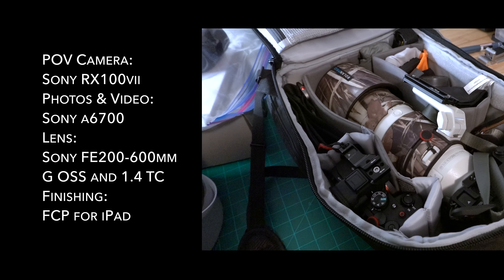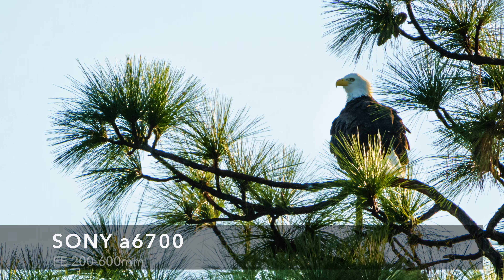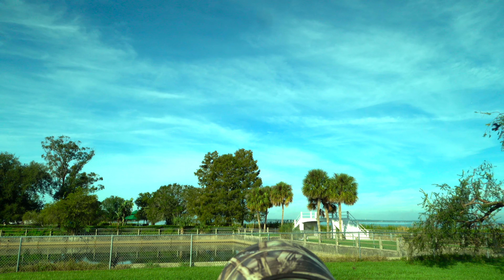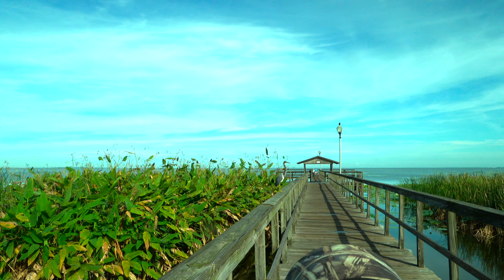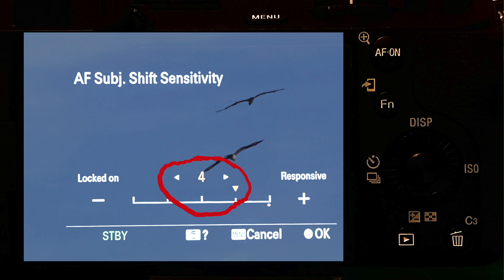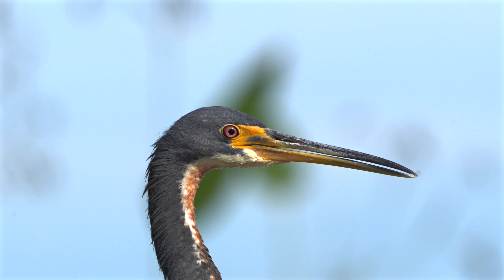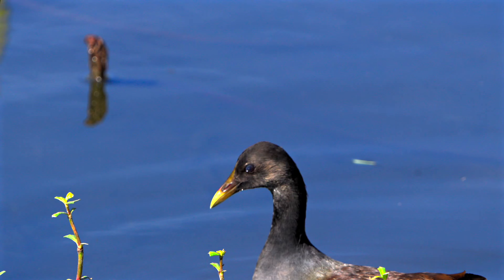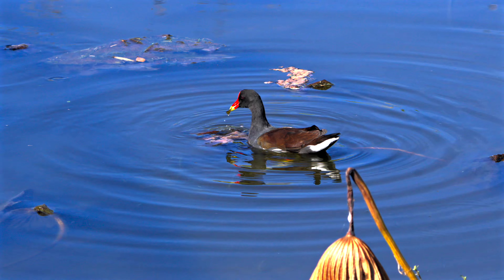Sony a6700 eye detect focus tracking video FE 200-600mm and SLog3 for wildlife with RX100vii POV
I've had my Sony a6700 since they were first released, but today is the first time using it at my favorite birding location, Newton Park. I tried to get the most out of the video mode by shooting in SLog3.cine, at 4:2:2 10 bit UHD 200mb/s resolution. After changing the AF settings to +4 and Fast, I was impressed with how well the bird eye tracking worked in fast changing situations. I think it's even better than my Sony a7iv full frame. This video also contains sample photos, shot in RAW and edited in Adobe Lightroom CC.

My little Sony RX100vii really shined as a POV camera, along with an external ND filter and a little "plug in the side" omni mic.

I usually use Premiere Pro for finishing, but for this one, I tried the iPad version of Final Cut Pro. For the first release from Apple, I was impressed! I grabbed the free Ripple Training that comes with it, then I sprung for the $29 paid version, which really helped, especially since I was using log footage and applying LUTS in the finishing process. This video is not sponsored, but I just want to give a shout-out to Ripple Training!

Upcoming videos include:
The Sony a6700 for low light street photography and video.
Using FCP for iPad for Social Media and for YouTube - My workflow and why.
Becoming 'one' with your camera, featuring the Fujifilm X100v.

Chapters:
00:00 Introduction
00:15 The Eagles Nest Video and Stills
01:12 Osprey and Friends at Newton Park
02:38 AF Settings for fast action
03:46 AF Performance samples
05:04 Close

Production Notes:
Produced with Final Cut Pro for iPad on iPad Pro 11" 4th Generation
Produced at 4K 29.94
Original stills shot in RAW and processed in Adobe Lightroom Classic